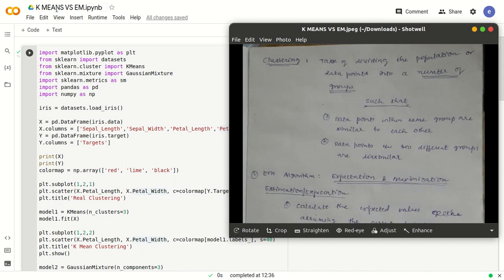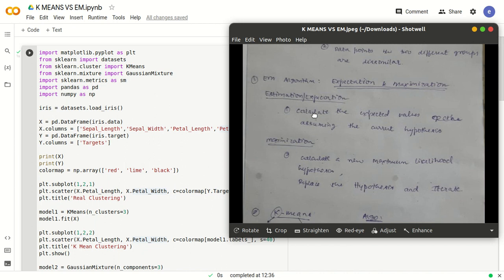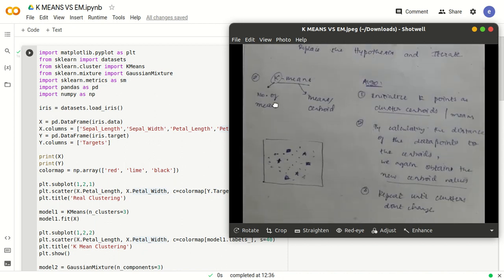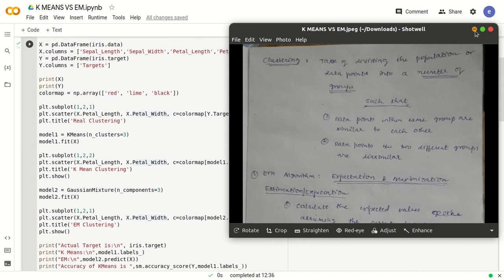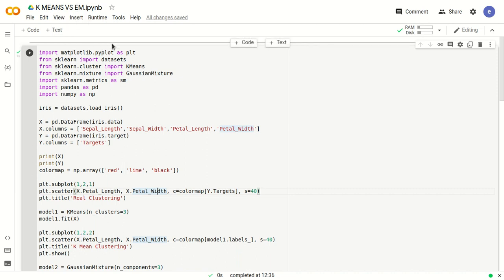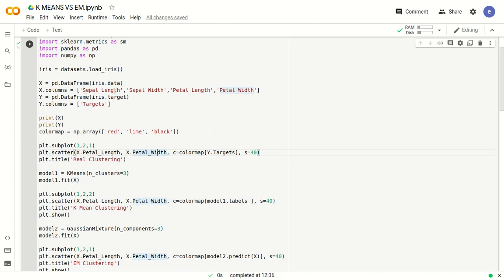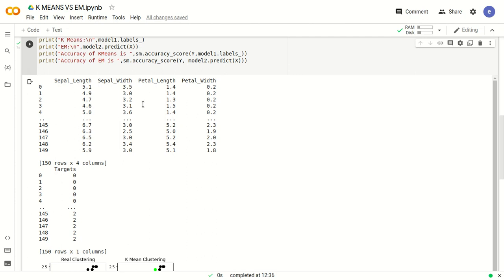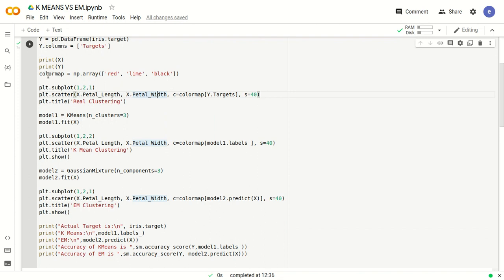VTU AIML LAB7 K-MEANS vs EM || Clustering using KMEANS and EM algorithms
Understand the program better.